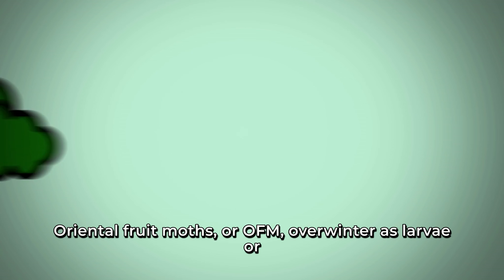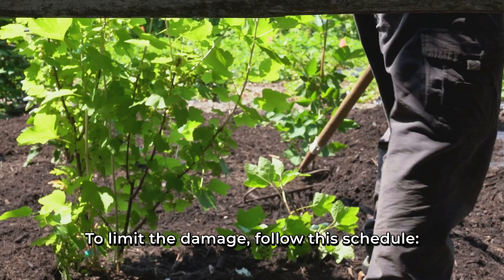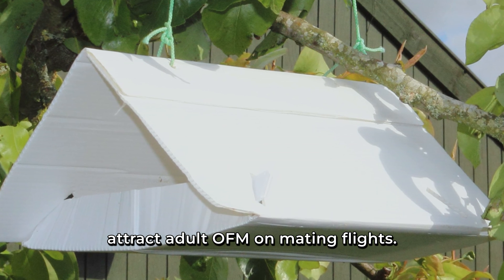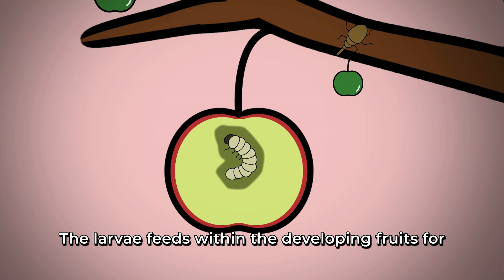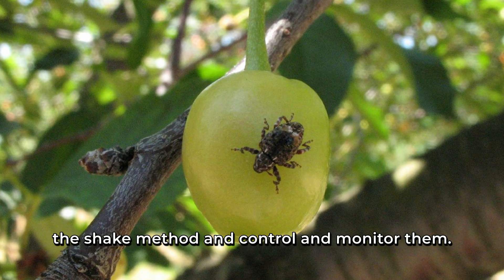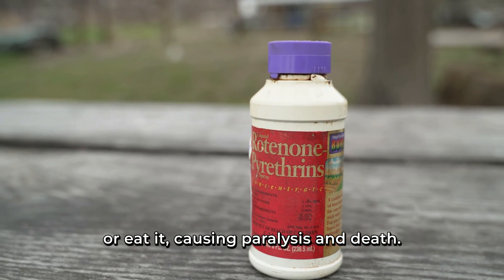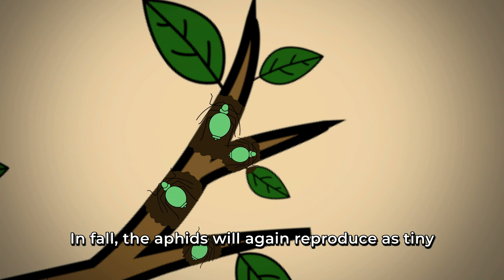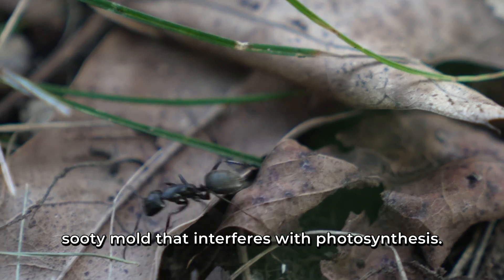Common Orchard Pests: Oriental Fruit Moth, Plum Curculio, Aphids and Scale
A breakdown of the top pests experienced in POP orchards - Oriental Fruit Moth, Plum Curculio, Aphids and Scale with Caro Torres, POP Orchard Coordinator.
Contents of this Video:
00:00-00:18 - Introduction
00:19 - 00:57 Oriental Fruit Moth (OFM) Lifecycle (Graphic Motion)
00:58 - 1:18 OFM Signs and Symptoms
01:19 - 2:16 OFM Management
02:17 - 03:08 OFM Sprays
03:14 - 03:23 Plum Curculio Intro
03:24 - 04:11 Plum Curculio Lifecycle (Graphic Motion)
04:12 - 04:53 Plum Curculio Signs and Symptoms
04:54 - 05:36 Plum Curculio Management
05:37 - 06:28 Plum Curculio Sprays
06:29 - 06:51 Aphids and Scale Intro
06:52 - 7:57 Aphids and Scale Lifecycle (Graphic Motion)
7:58 - 8:35 Aphid and Scale Signs and Symptoms
8:36 - 9:03 Aphids and Scale Management
9:04 - 9:42 Aphids and Scale Sprays
9:43 - 10:21 Orchard Pests Recap

VIDEO CREDITS:
Produced by: Big Picture Alliance @BigPictureAlliance

POP staff featured: Caro Torres, Sharon Appiah , Julian D'Andrea, Corrie Spellman-Lopez, Phil Forsyth

Partners featured: Bartram's Garden, Historic Strawberry Mansion, POP Learning Orchard

The Philadelphia Orchard Project (POP) plants and supports community orchards in the city of Philadelphia, envisioning a city where everyone has access to fresh food, clean air, and peaceful green spaces. POP works with community groups to plan, plant, and nurture orchards filled with useful and edible plants in formerly vacant lots, community gardens, schoolyards, and other spaces. As of 2023, POP has partnered with 68 orchards in 24 zip codes in Philly.

Follow @phillyorchards on Instagram and Facebook.